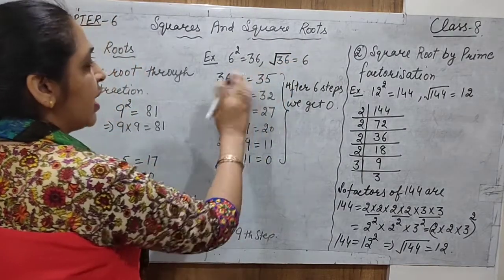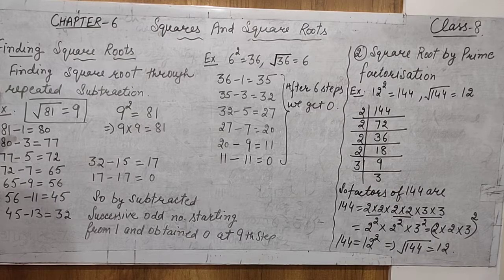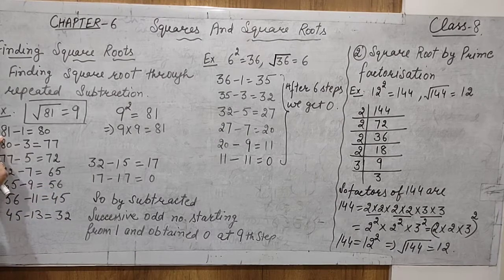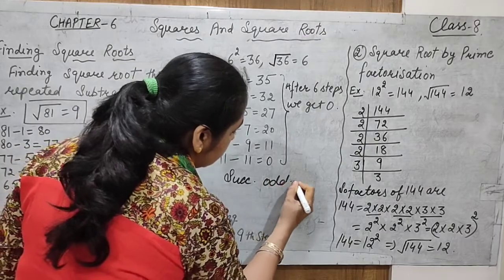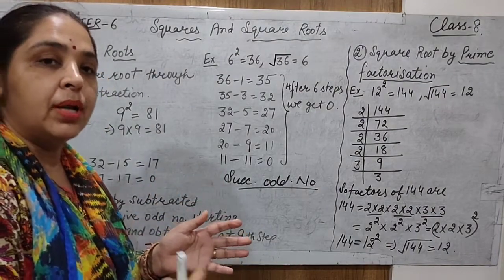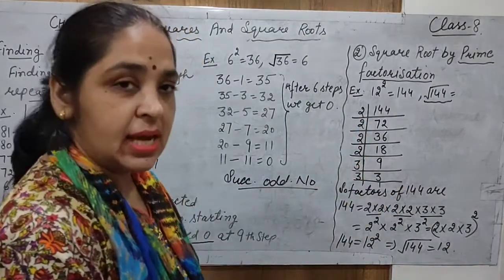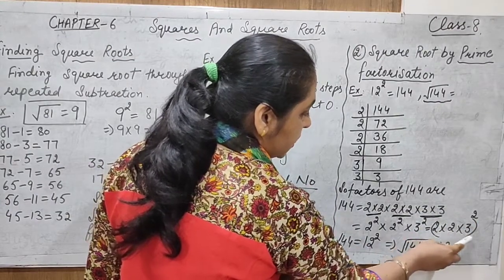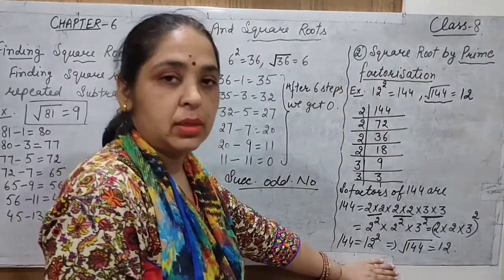8 th class Maths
Ch.6. Square and square roots